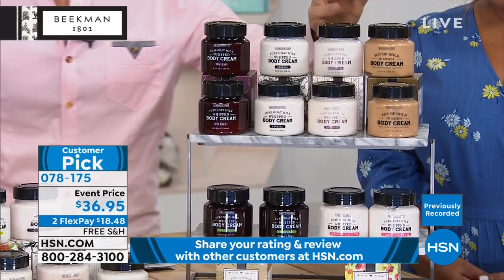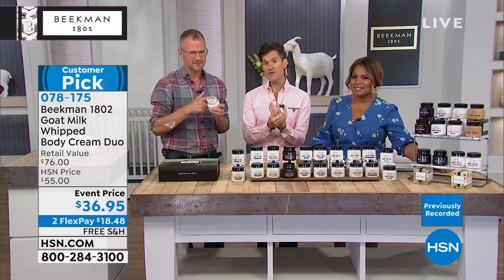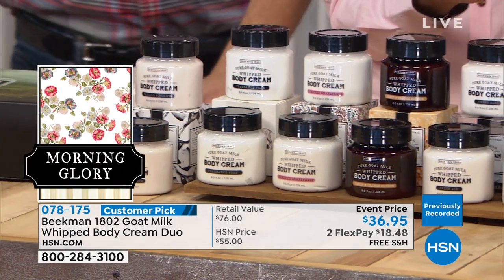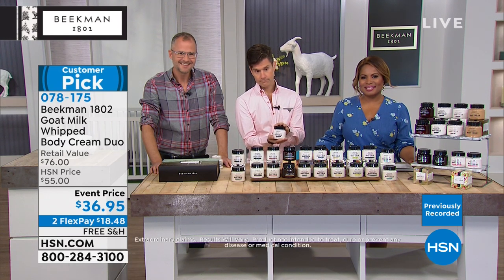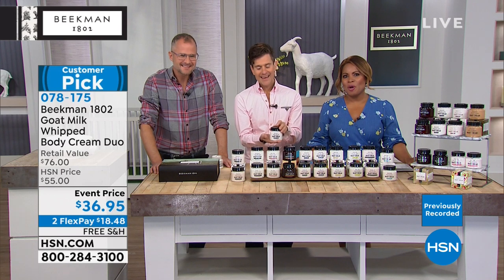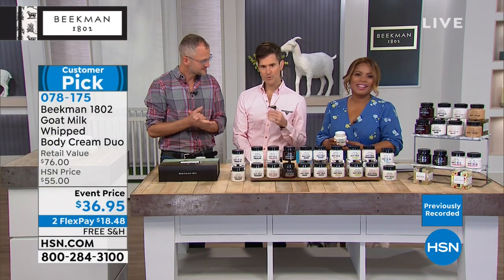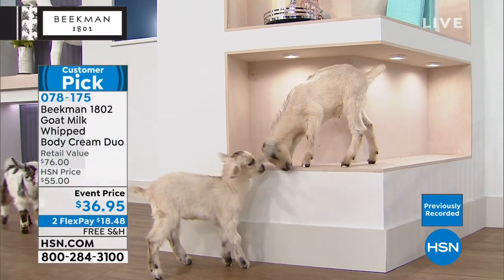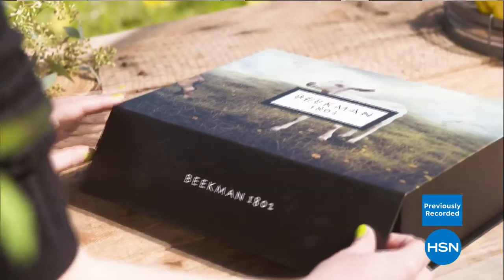Beekman 1802 Pure Goat Milk Whipped Body Cream Duo AutoS...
Beekman 1802 Pure Goat Milk Whipped Body Cream Duo AutoShip

Goat milk whipped body cream that melts into your skin, with creamy butters and other key ingredients that soften and moisturize.

    (2) 8 fl. oz. Pure Goat Milk Whipped Body Creams

    Fragrancefree formulation
    Contains mango butter, aloe, other oils, natural fruit extracts and other key ingredients